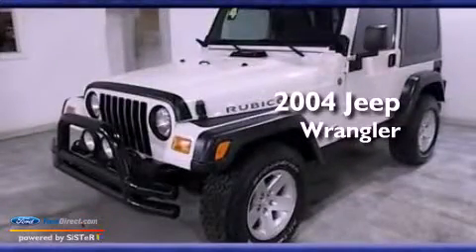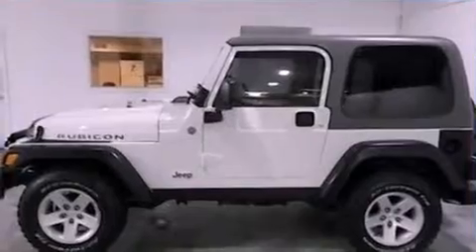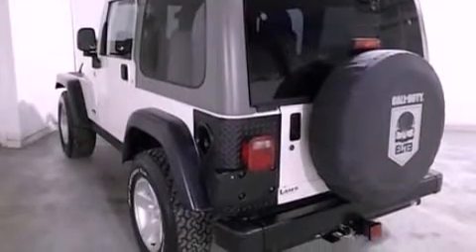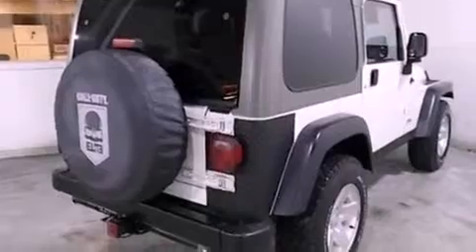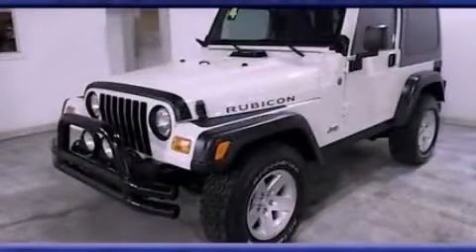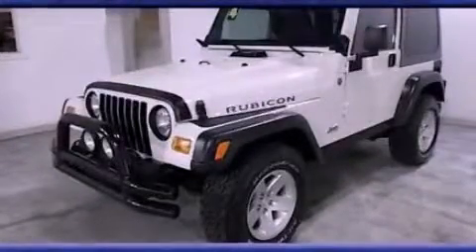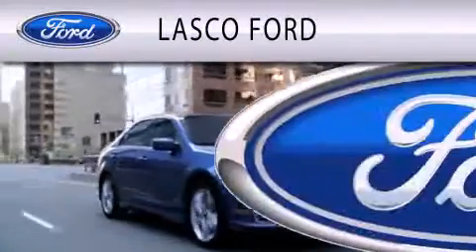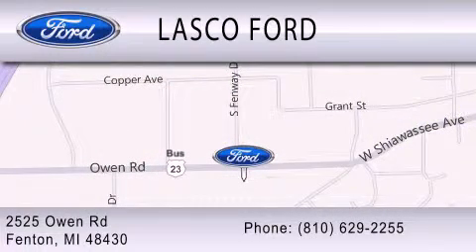Preowned 2004 JEEP WRANGLER Fenton MI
Year : 2004
 Make : JEEP
 Model : WRANGLER
 Engine : 4.0L I6 12V MPFI OHV
 Trans . : AUTOMATIC
 Exterior : WHITE
 Miles : 61,322
 Interior : PEWTER
 Stock : 12284AA